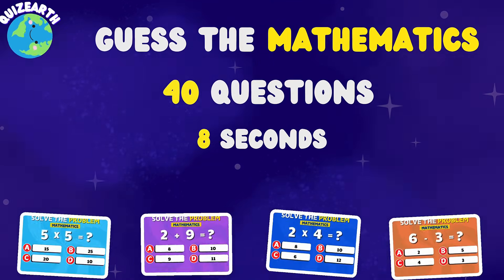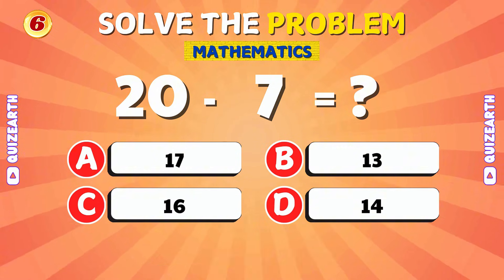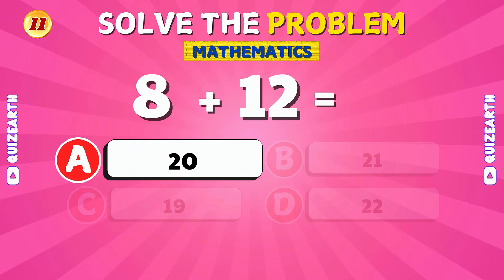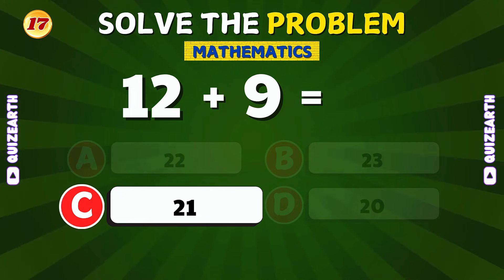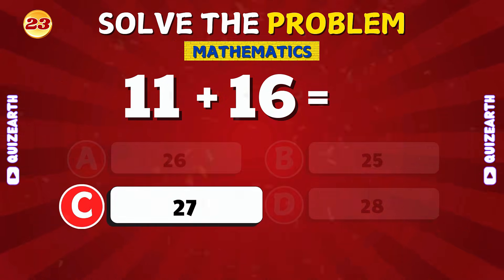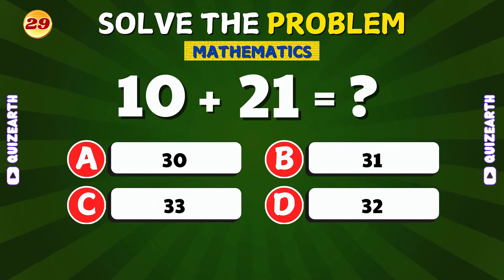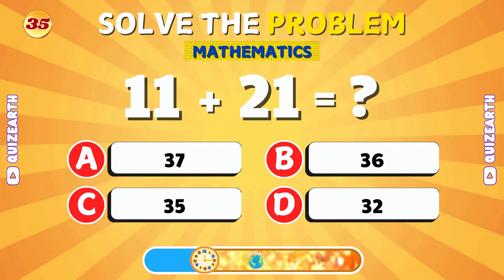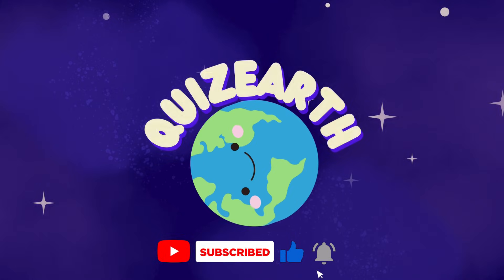Can You Guess Correctly? Try This Super Fun Math Quiz! | QuizEarth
Are you quick enough to ace this challenge? Join QuizEarth in this super fun math test and see how many questions you can get right!

⏳ You only have 8 seconds to think for each question—can you guess all the answers correctly in this exciting math quiz?

This challenge isn’t just about math—it’s a great way to train your memory, boost your focus, and sharpen your brain’s reflexes! Keep pushing yourself and never stop improving your concentration!

Are you ready for this math test? Let’s see if you can guess the first answer correctly right away!